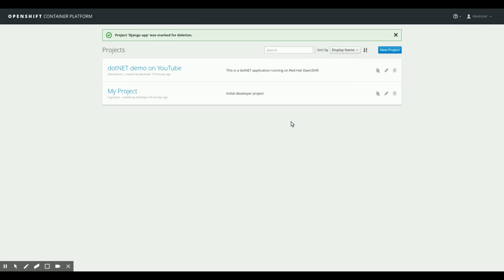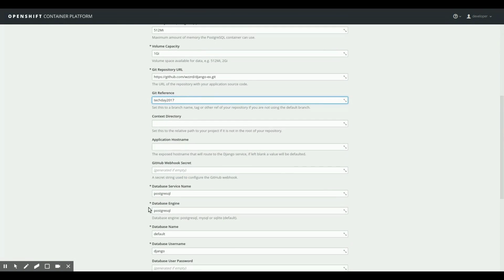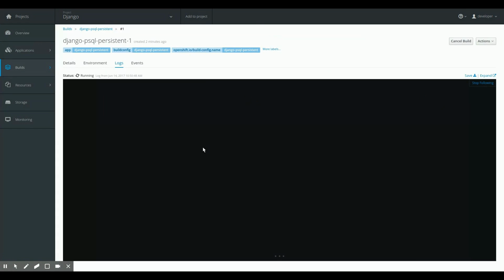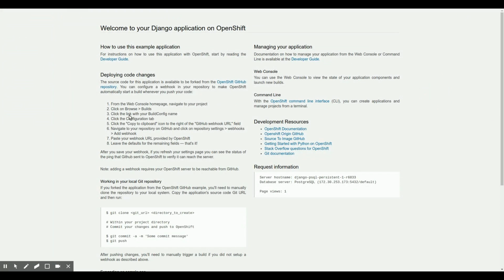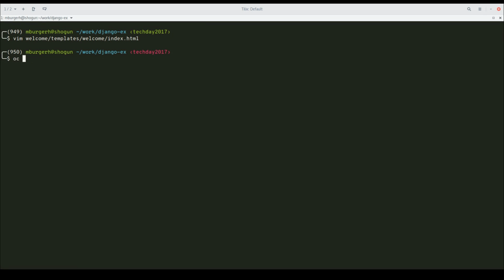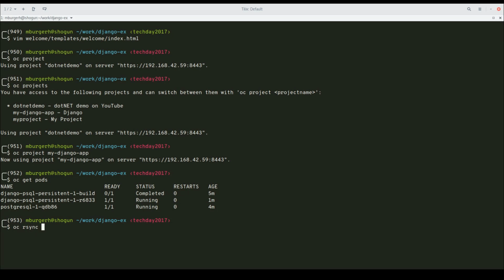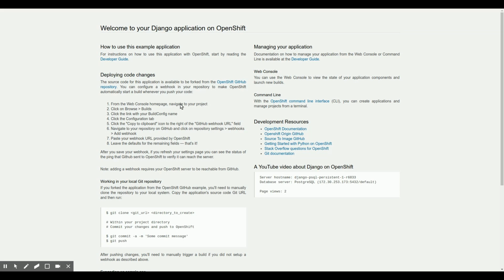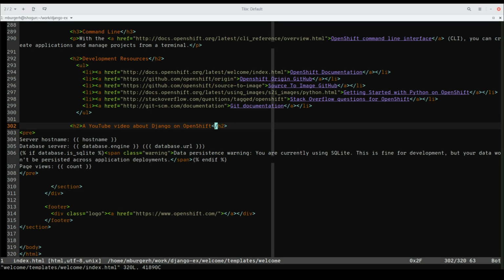Using the CDK to quickly test small changes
In this video, I demonstrate how to use the 'oc rsync' command to sync local changes to Python source code into a running pod on the container development kit (a locally running version of OpenShift). Syncing local changes into a running pod helps you test small changes before committing them.

This video is a recordings of one of the demos from my presentation on the Container Development Kit on the Red Hat Tech Day in Utrecht, NL on June 13th, 2017.